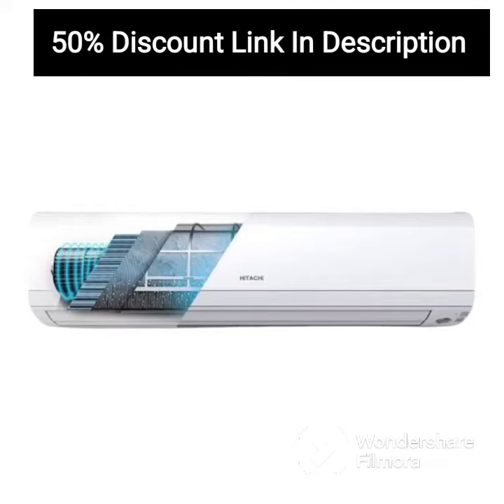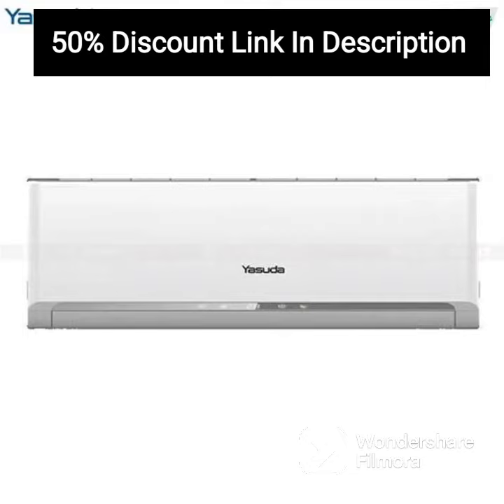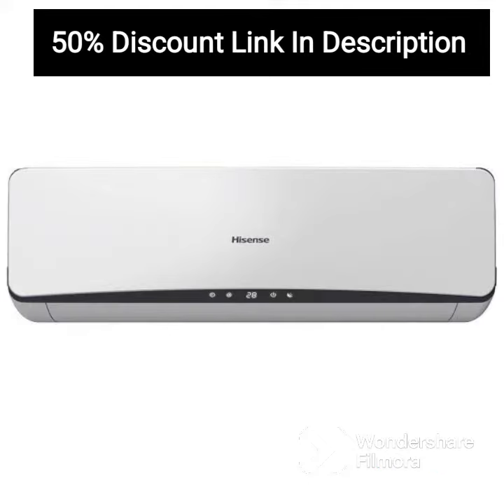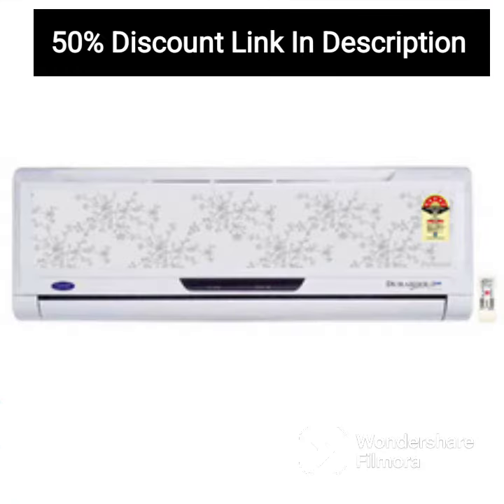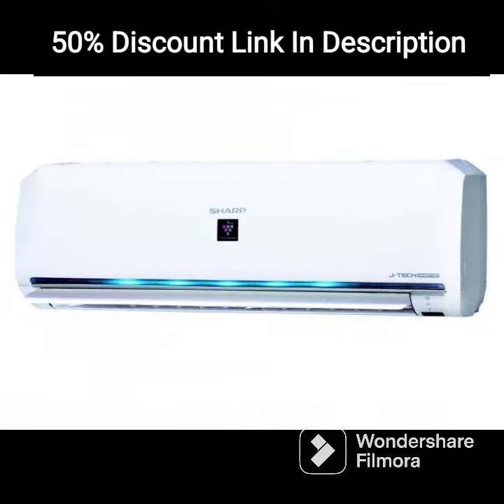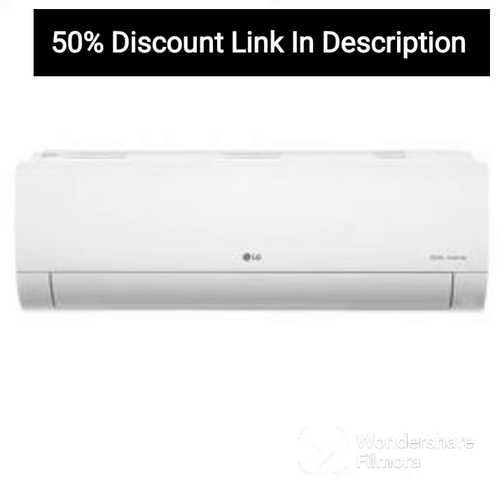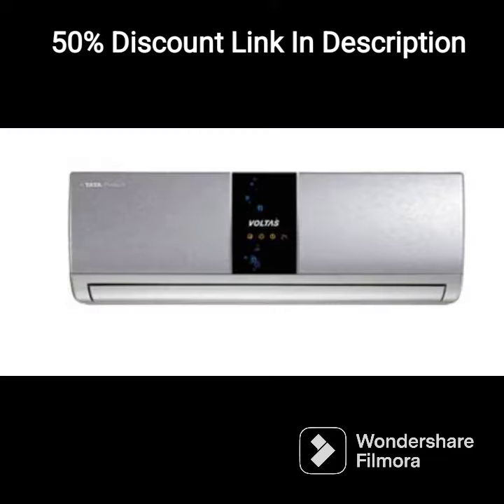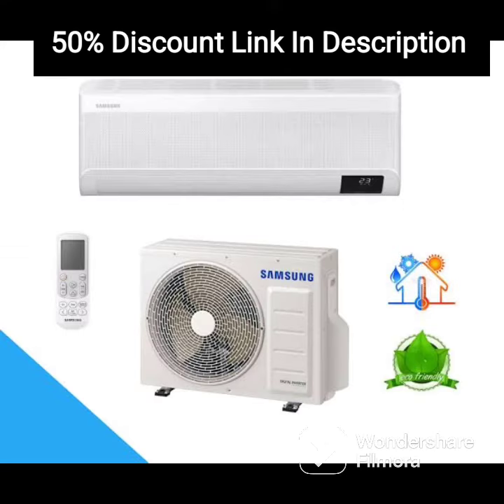Voltas 1.5 Ton 3 Star Inverter Split AC (Copper 183V CZT/183 VCZT2 White)